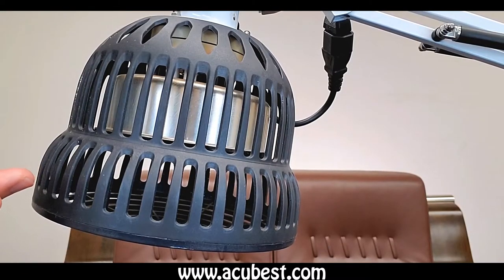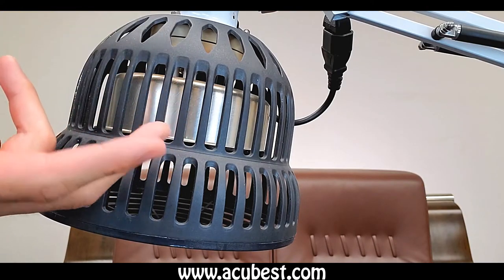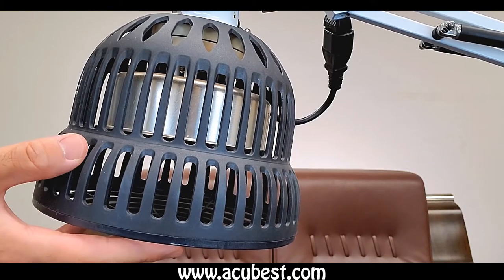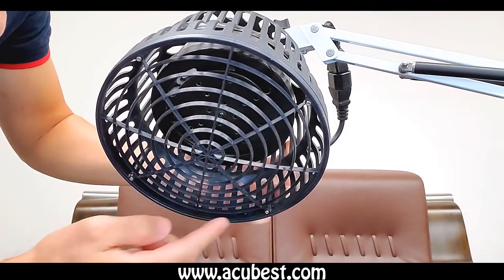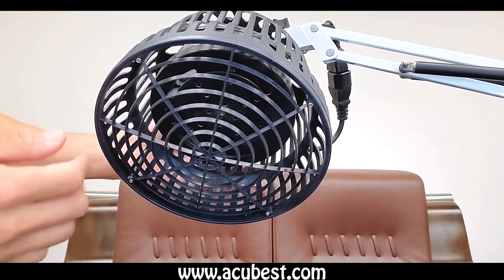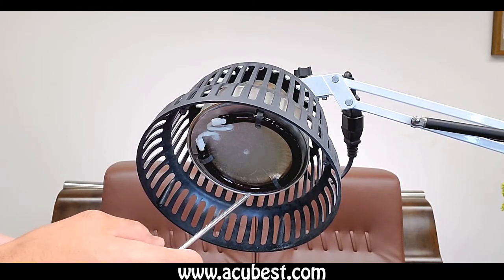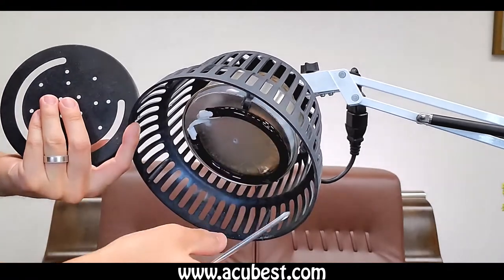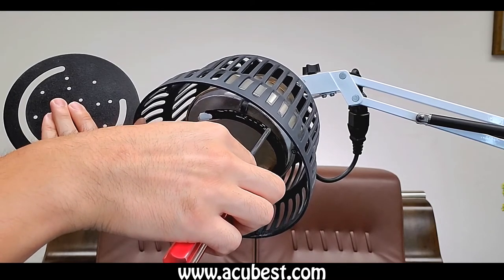How to assemble a 3-in-1 TDP infrared lamp, and take a peak inside the lamp head.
Our D-10 3-in-1 TDP infrared lamp is the most popular and we received many questions about it. In this video we will answer some of the questions, including how to assemble the lamp and what are the various parts inside the lamp head.